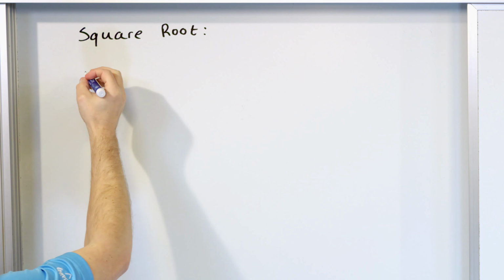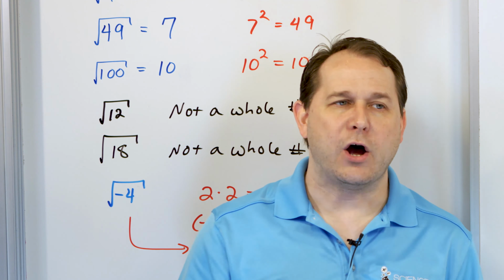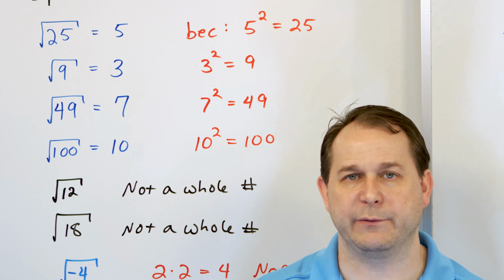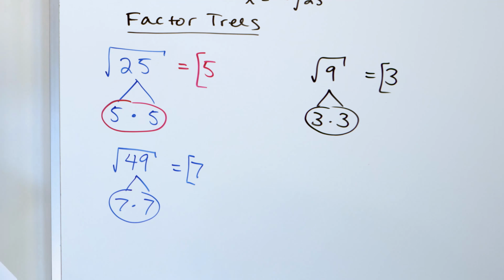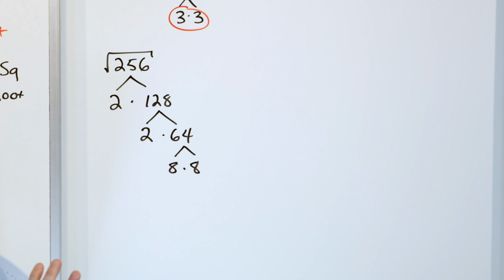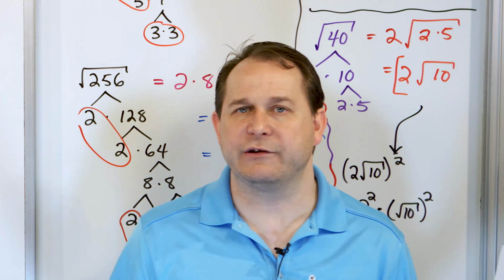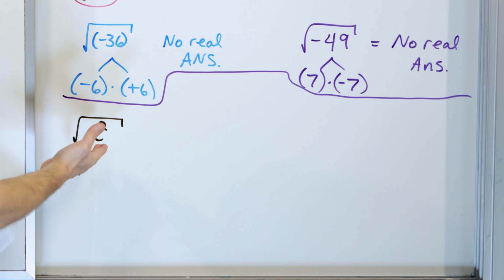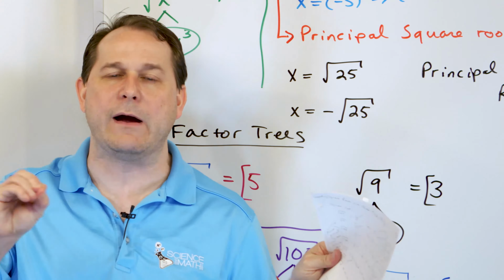Using Factor Trees to Simplify Square Roots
Unlock the power of factor trees to simplify square roots with this engaging tutorial. Square roots might seem intimidating, but with the right approach, they become a lot more manageable. Factor trees serve as a visual aid to break down numbers into their prime factors, making it easier to simplify roots. This video will guide viewers through the process, using real-world examples to demonstrate how to create factor trees and employ them to simplify square roots effectively. By the end of the video, viewers will have gained a clear understanding and appreciation of this technique, equipped with a skill set to tackle complex square root problems with confidence. Whether you're a student, teacher, or simply looking to enhance your mathematical prowess, this tutorial is tailored to provide a comprehensive yet concise overview of the subject. Join us in unraveling the mysteries of square roots, one factor tree at a time!